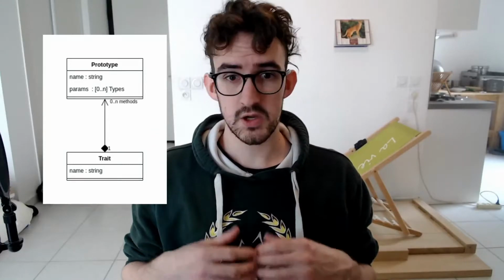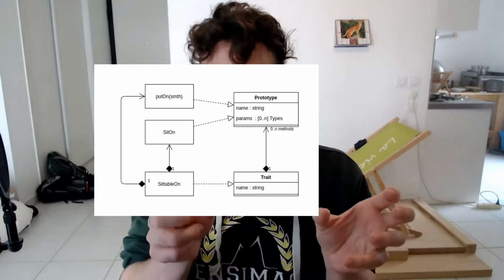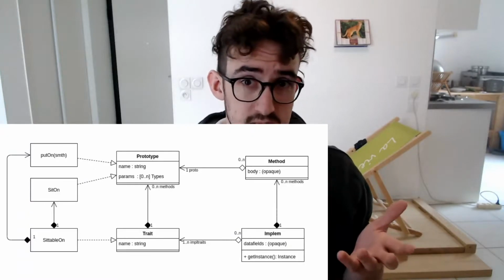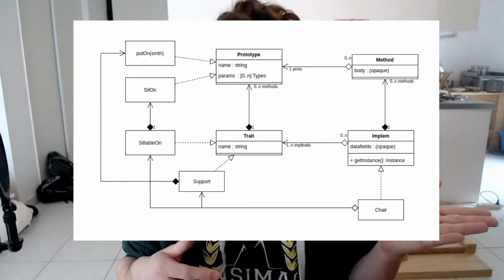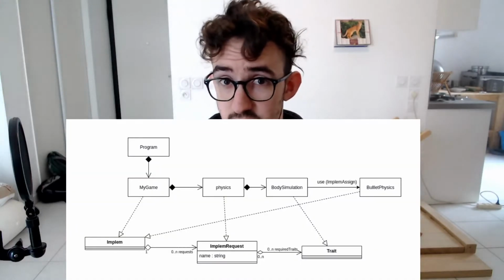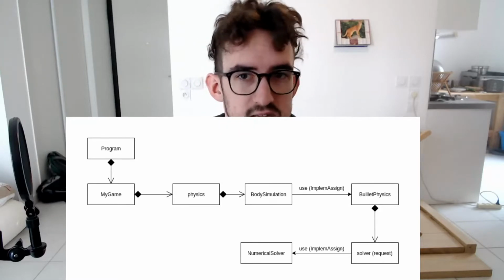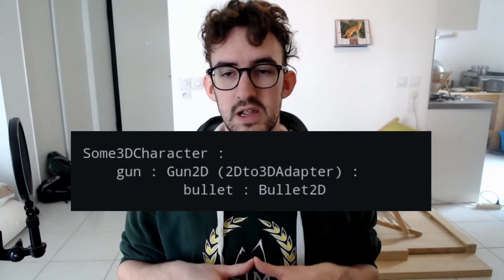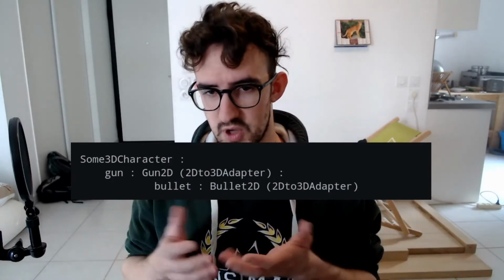skuldenka devlog #1 : principles and proof of concept version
Devlogs are videos meant to be quick to create, and therefore be a bit confusing. Deeper explanation videos will come with first usable version.

Softwares used :
Capture : Open Broadcaster Studio
Video Arrangement : Kdenlive
Diagrams and miniature : Inkscape